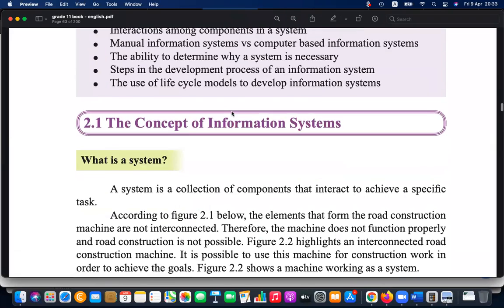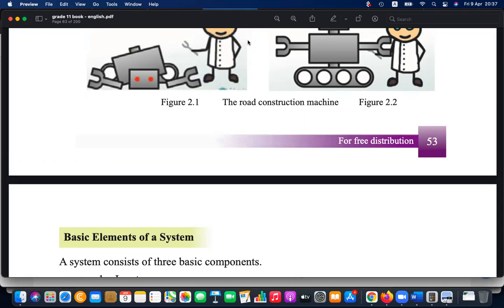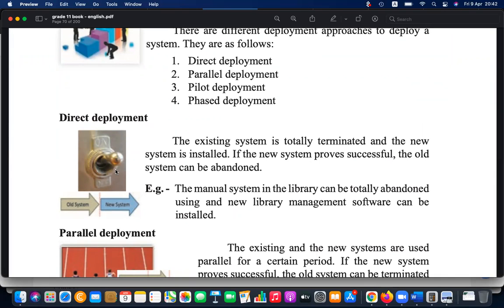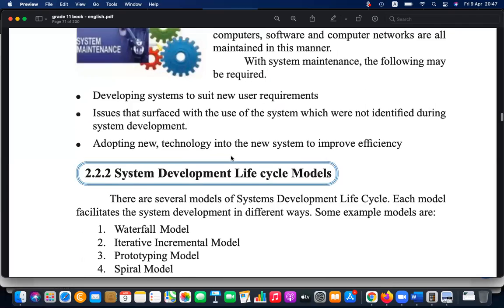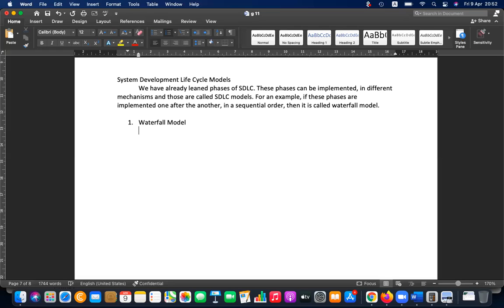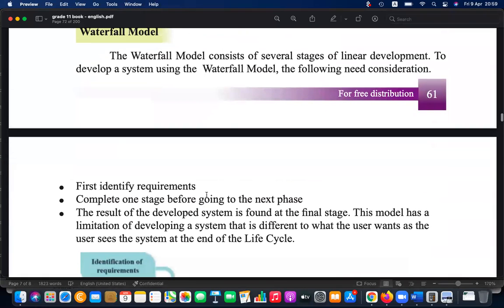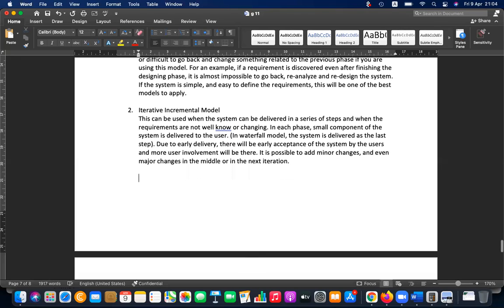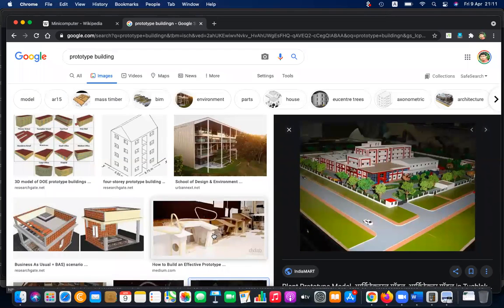Grade 11 English Medium ICT Day 21 Part 1